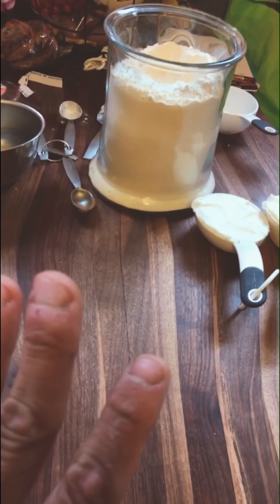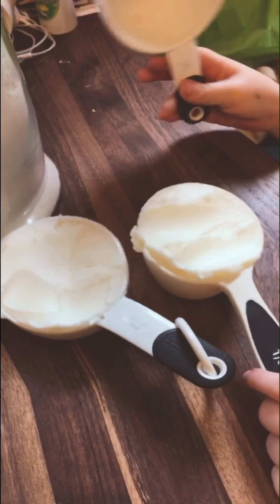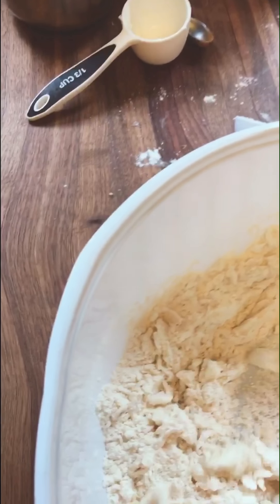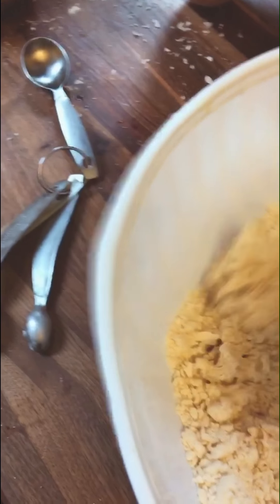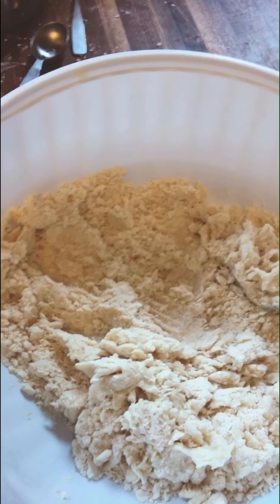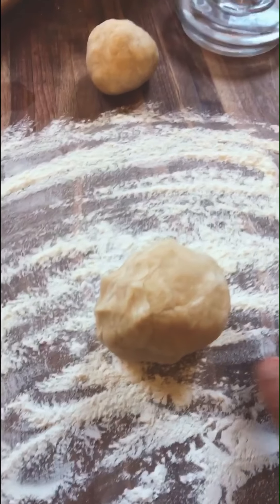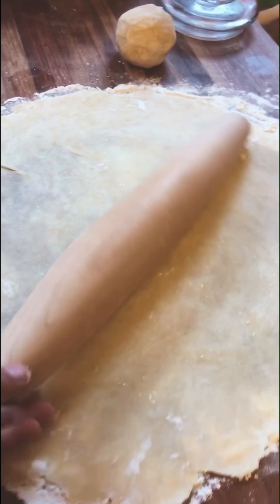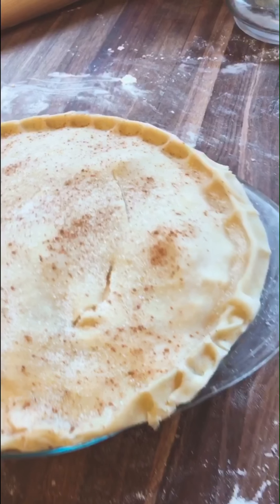Secret to making greatest pie crust ON EARTH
It's all in the details. Grandma DeDe's crust recipe will make or break your pie 🙌🏽